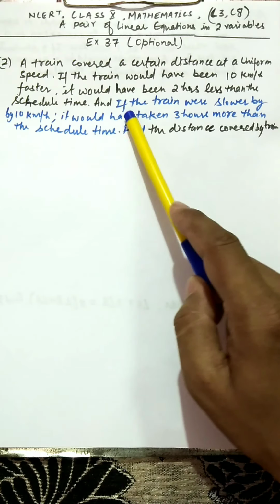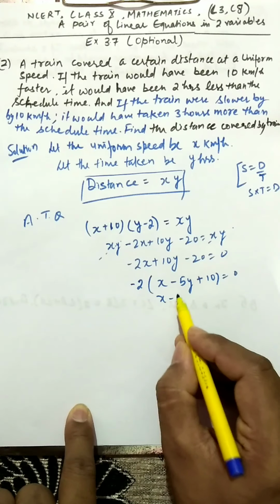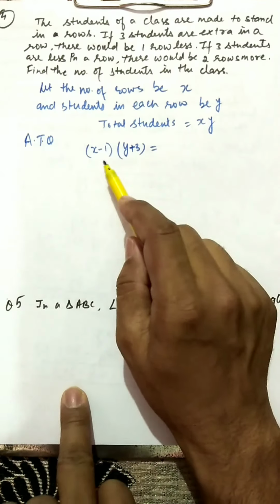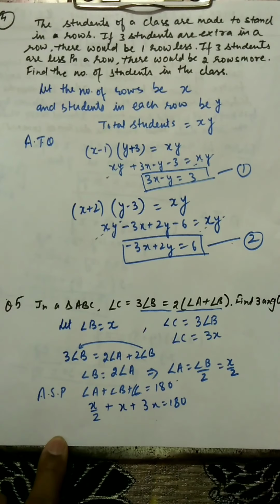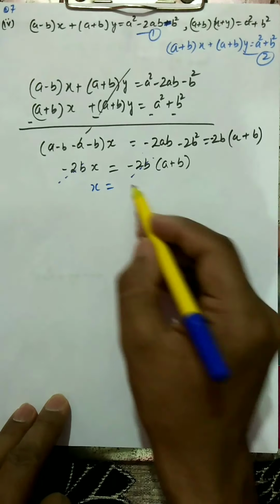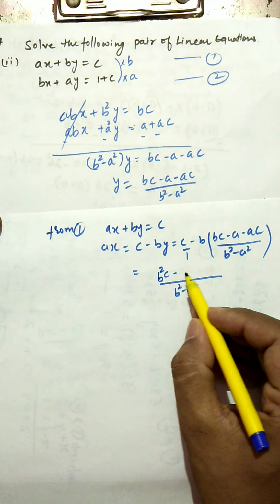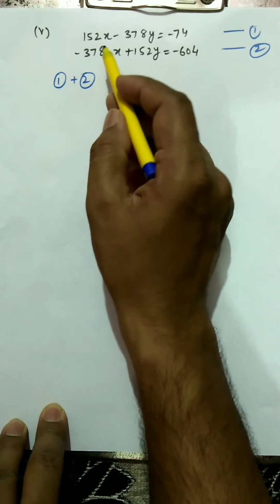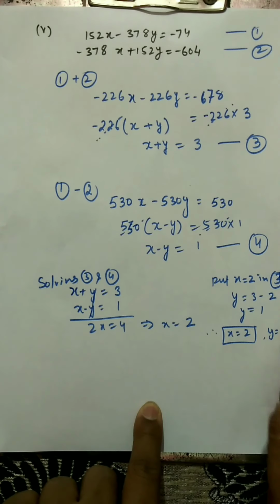class 10#L3,C8#ncert maths#a pair of linear equations in two variables ex3.7 optional #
This video will cover problems of optional exercise of chapter a pair of linear equations in two variables.